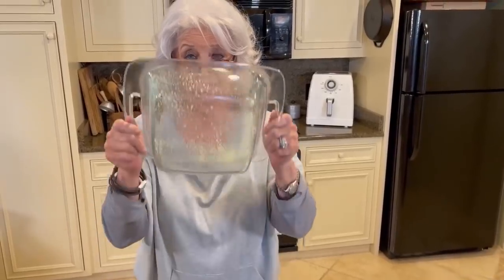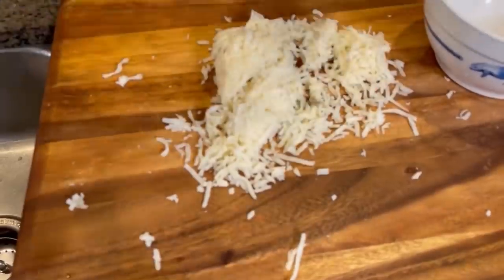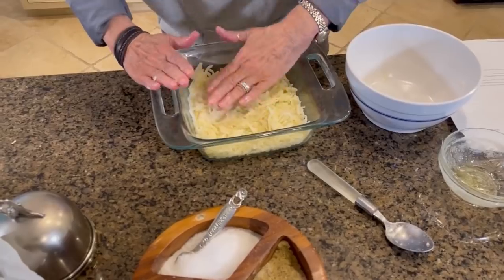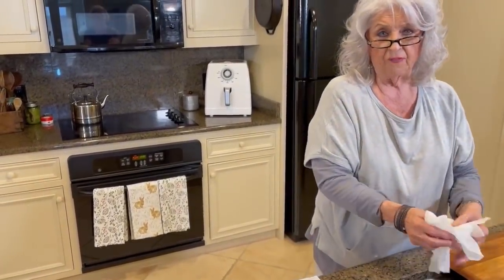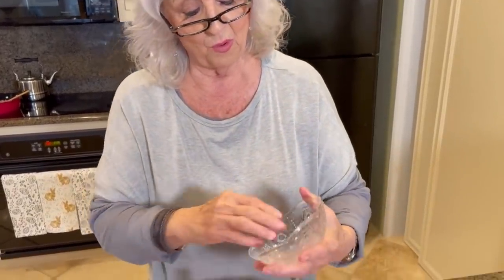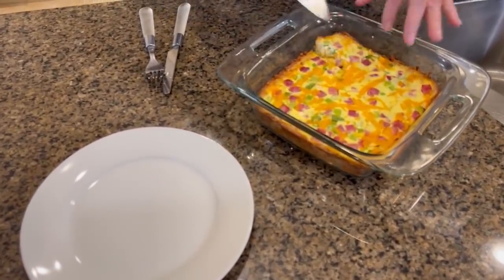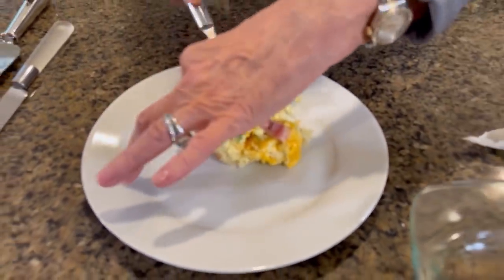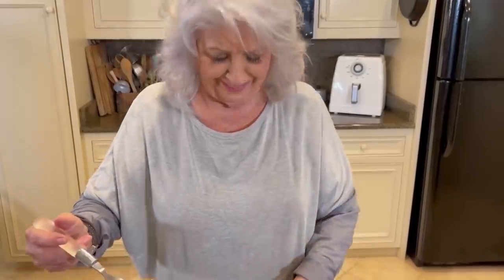Love & Best Dishes: Hash Brown Quiche Recipe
Hash Brown Quiche Recipe - Paula's easy hashbrown quiche recipe is a great easy breakfast recipe to make at home. Plus, it's a wonderful way to use up leftover ham!